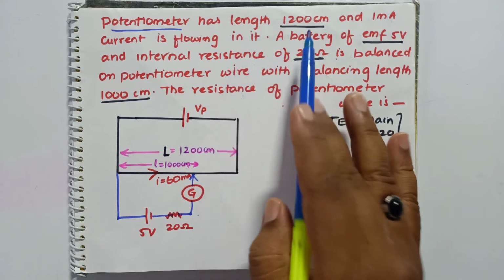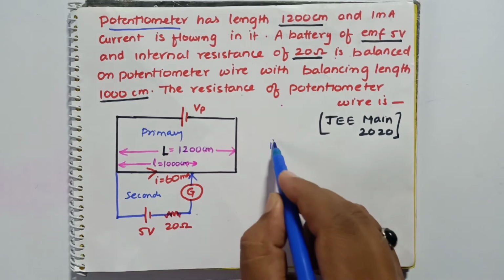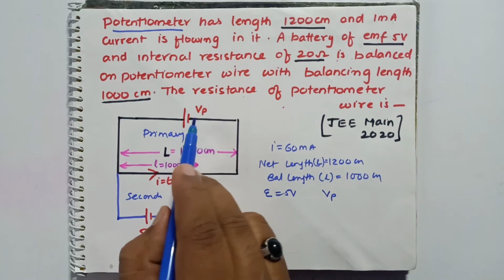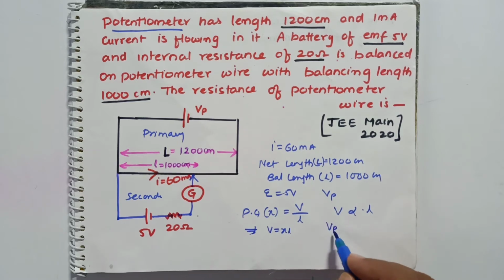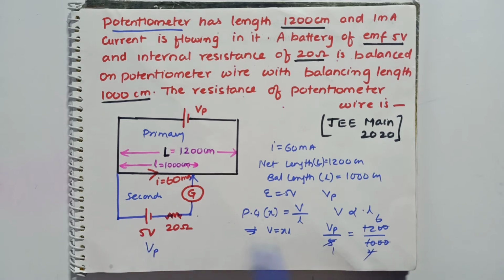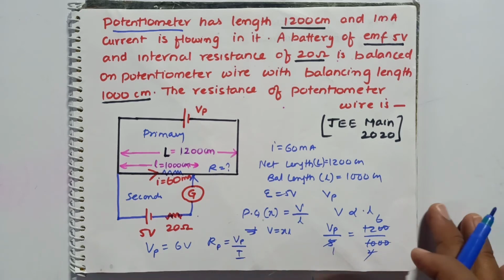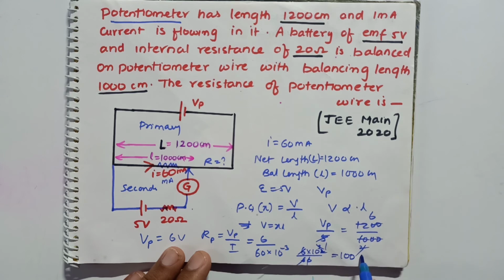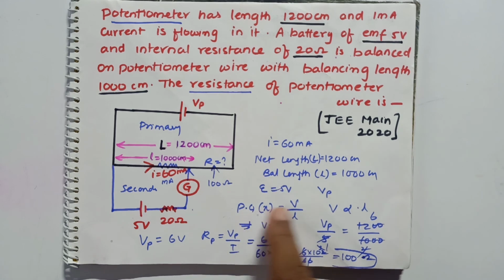physics hacks|Physics tricks|physics circuits|Simple methods|physics cheat codes